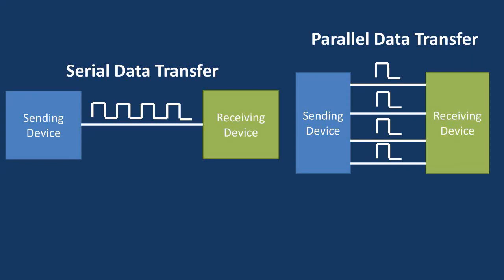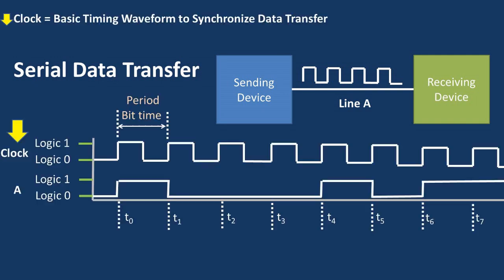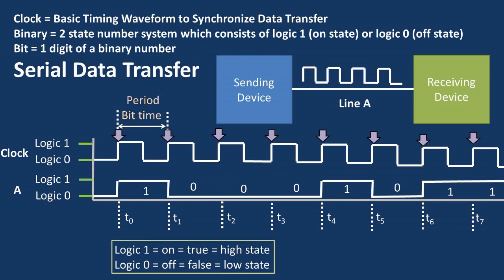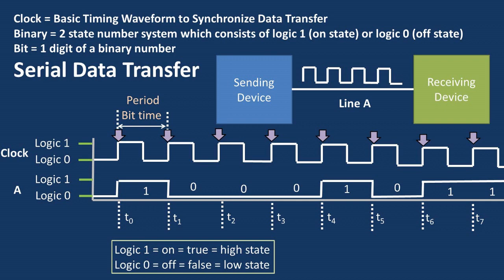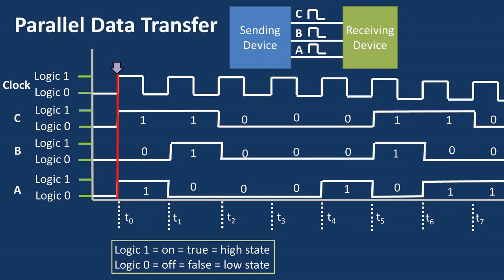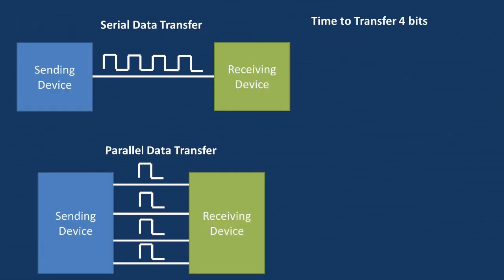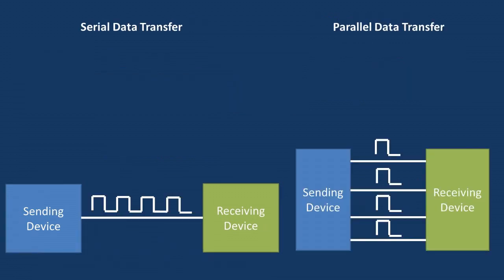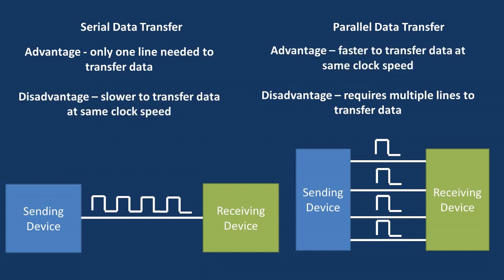How Serial verse Parallel Data Transfer Works (Intro to Digital Logic Part 2)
In this video we will be going over how a computer transfers data in serial transfer and parallel transfer
We will start off with a serial data transfer.
In serial data transfer there is a single line that is used for data transfer which connects the sending device to the receiving device. As depicted on the slide.

We will need to know some terminology to determine how the data will be transferred.
We have the clock which a periodic square waveform used for timing and synchronizing data transfer
We binary number which is a 2 state number system which consists of logic 1 on state or logic 0 off state
And finally a bit which is 1 digit of a binary number so a 1 or 0 As pictured and represented as a letter A these bits form a square waveform that will be sent on the line connecting the sending and receiving device
There is a clock that is continuously running and each period is the time required to transfer 1 bit of data. This is also referred to as bit time
In this example we will assume the data is transferred every time the rising edge of the clock square wave happens.
We can see from the diagram that for every cycle of the clock 1 bit is transferred during that duration of the clock cycle
So at the rising edge of the clock wave form at t zero a 1 is transferred
at t one a zero is transferred
and at t two a zero is transferred and so on and so forth
Now in parallel data transfer there is a sending device that is connected to the receiving device with multiple lines where data can be transferred. In this case there are 3 lines connecting the sending device to the receiving device.
When the clock cycle rising edge happens each line puts out a 1 bit 0 or 1 signal to the receiving device.
So in this case at t zero line C has a 1, line B has a 0 ,and line A has a 1. At t1 line c has a 1 line b has a 1 and line A has a zero
So now lets compare time when sending 4 bits of information in series verse parallel.
In series there is 1 path which can transferred 1 bit per clock cycle
So the time to transfer 4 bits will be 4 clock cycles
In this parallel circuit on the other hand we have 4 paths which each path can transfer 1 bit per clock cycle
So the time to transfer 4 bits is one clock cycle
It is useful to note that at faster clock cycle the more data will be transferred. PC enthusiasts will increase the clock cycle to increase the speed of their machine this is known as overclocking.
The major advantage of series is that only one line is needed to transfer data. This can results in a lower cost due to not having redundant components compared to parallel.
The major advantage of parallel data transfer is that you can transfer data faster assuming the same clock speed.